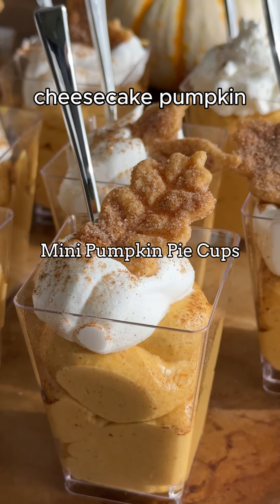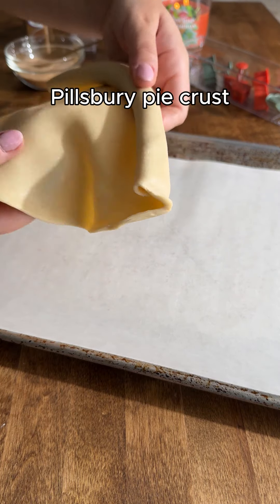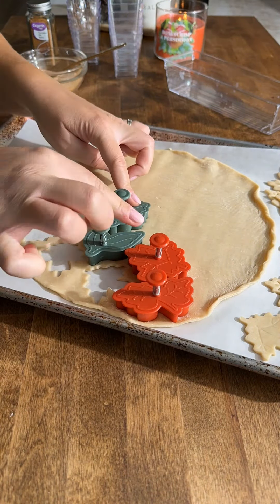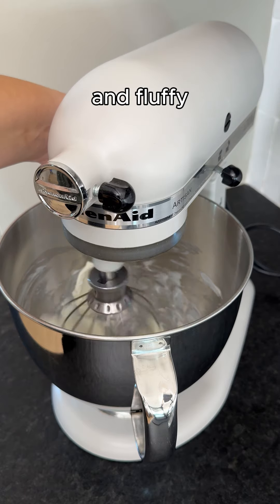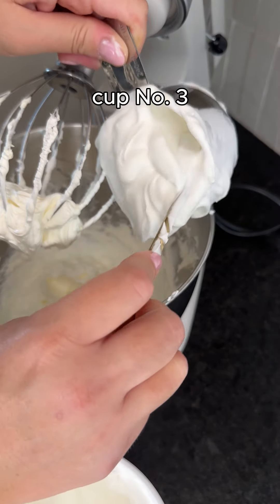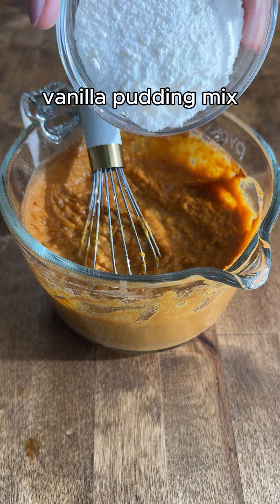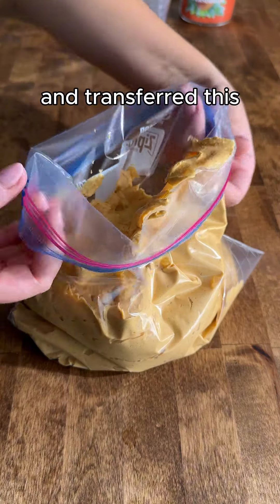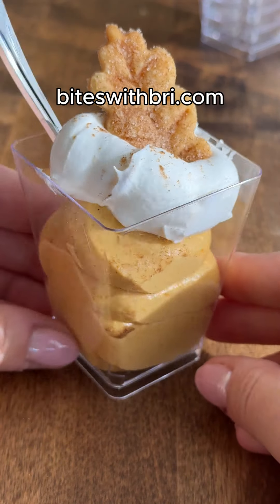Mini Pumpkin Pie Cups ✨